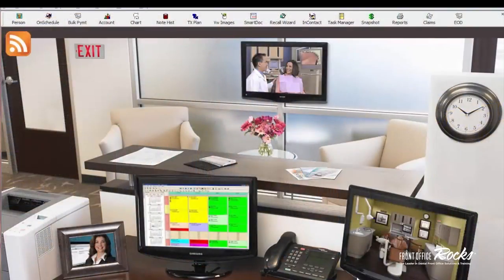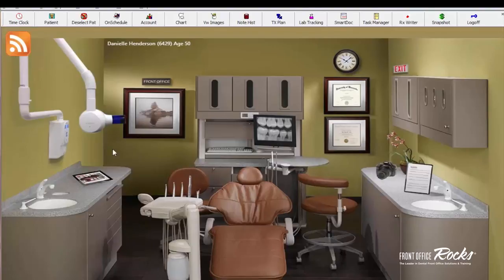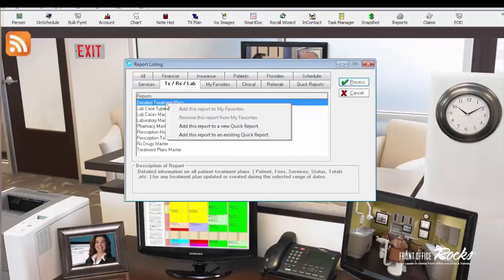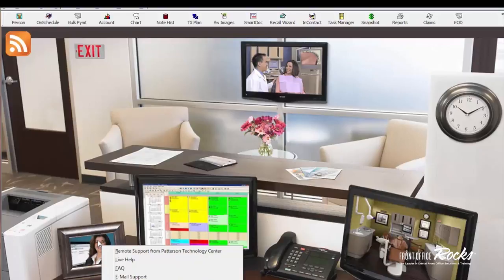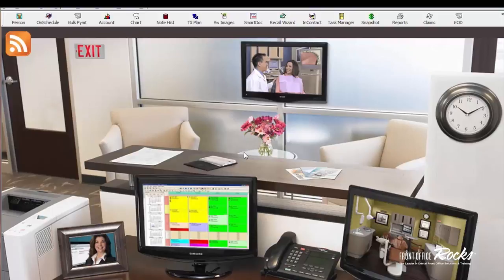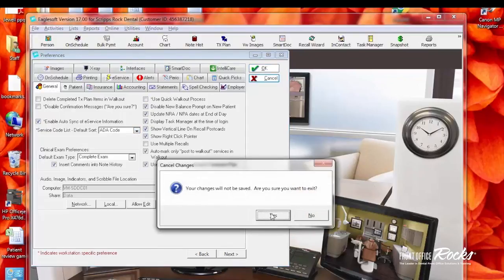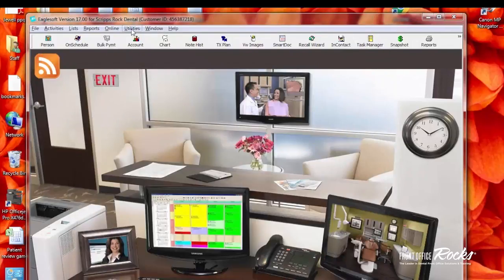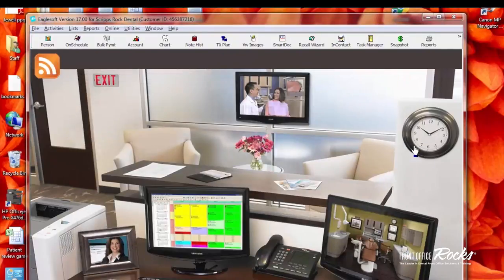How to Use Eaglesoft Home Pages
This tutorial was designed to help dental teams implement Eaglesoft in your day to day routine at the dental practice.  Eaglesoft will train you on their software, but not necessarily show your dental team the best way to use the software on a day to day basis.
Learn how to use the my favorites tab for commonly used Eaglesoft reports.
How to set your preferences in Eaglesoft.
How to use the activities tab in Eaglesoft.
How to use lists in Eaglesoft.